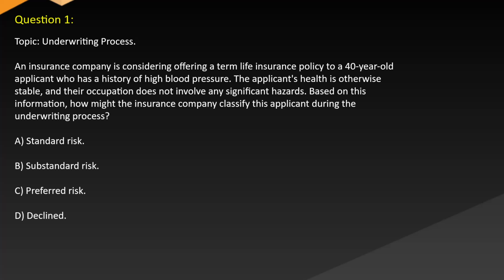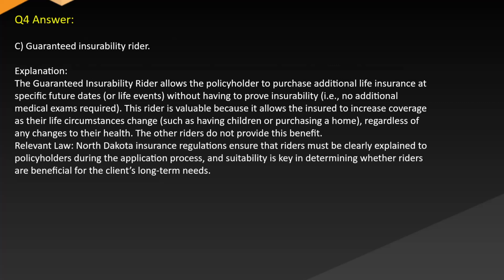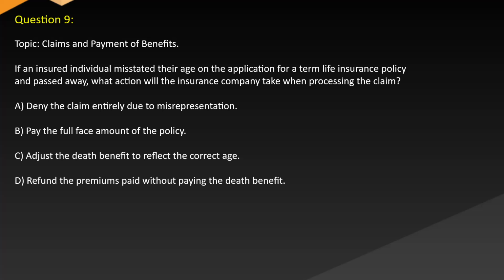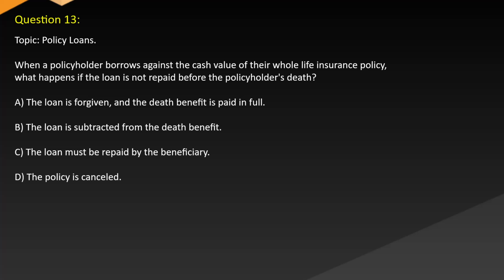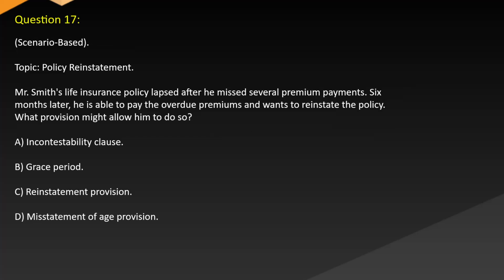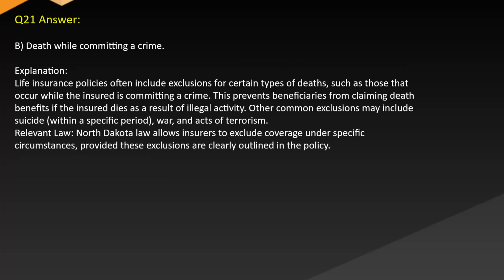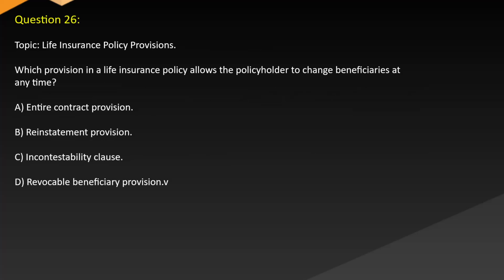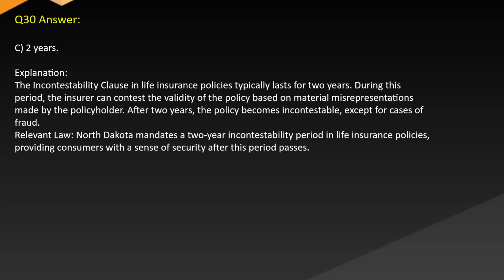North Dakota Term Life Insurance Free Practice Questions